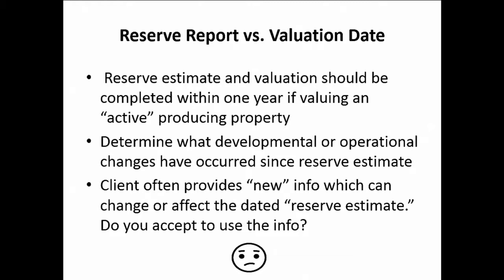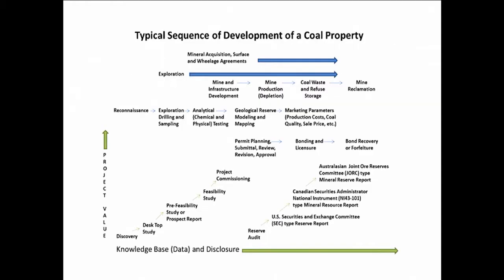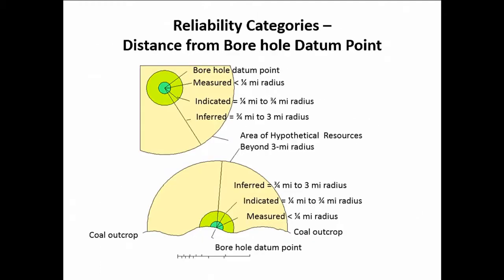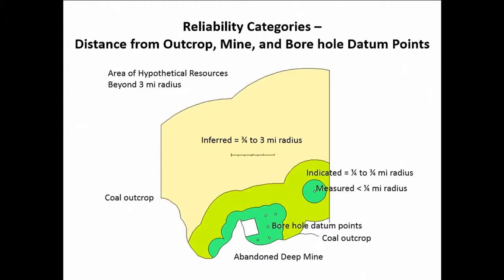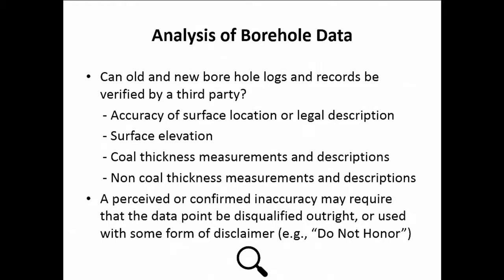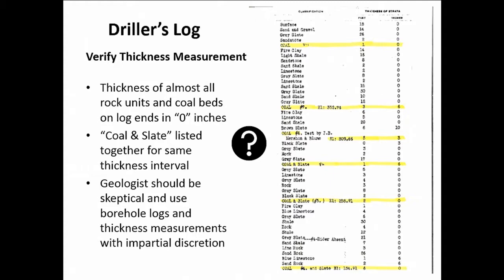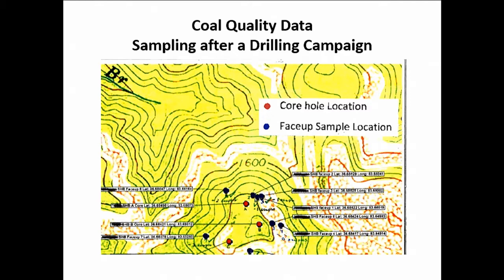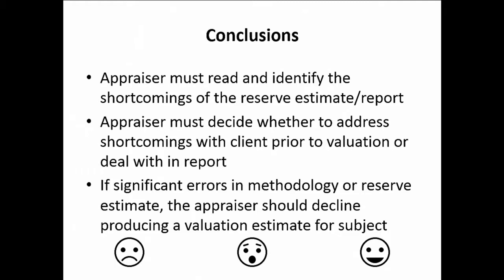Desktop Data Evaluation and Qualifications for Coal Reserve Estimation and Valuation by LUMM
Presented by Donal K. Lumm, Consulting Geologist during the 2018 SME Annual Conference & Expo in Minneapolis, Minnesota.

Abstract: Desktop studies and summary reports of coal reserve tonnage estimates prepared by geologists and mining engineers are typically used by mineral appraisers to prepare a subsequent, independent appraisal report for a subject property.  Although the mineral appraiser may himself be an established professional geologist or mining engineer, there is often a disconnect in the use and application of the reserve report for producing a mineral valuation.  For example, the “reserve report” may not completely conform to SEC or CIRIRSCO guidelines, and instead be purposed for obtaining a lease or mine permit on a property, for extending the life of a mine property, or for reasons other than banking or investment.  Moreover, the tonnage estimates may be based upon thickness modeling and mapping sourced from incomplete, inaccurate, or unverifiable borehole or coal quality data.  The mineral appraiser should thus have a firm understanding of the data and methodology used in the tonnage estimates, and should question or reject the tonnage estimates from these reports.  This presentation will review the qualifications of desktop data for use in coal reserve reports and some of the guidelines in reporting.